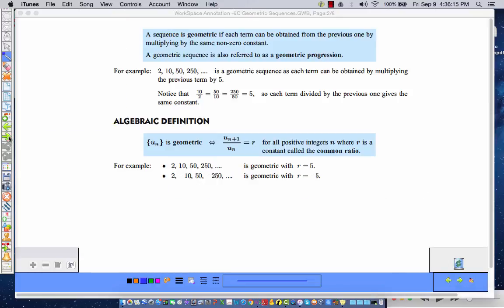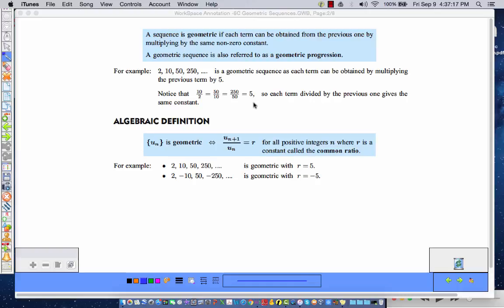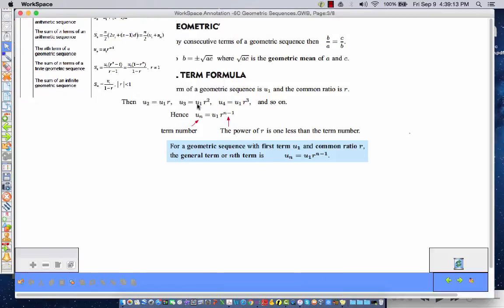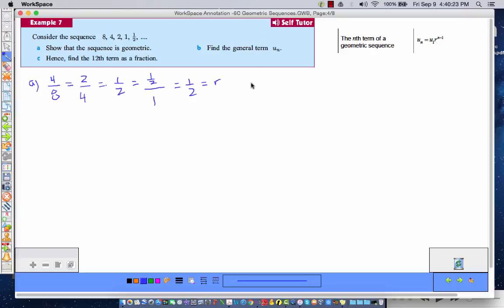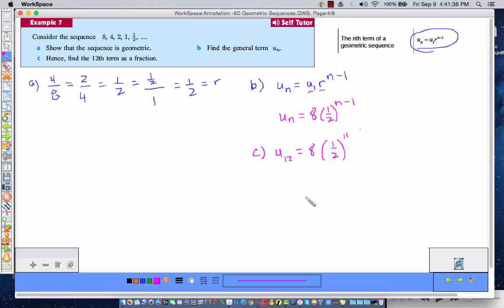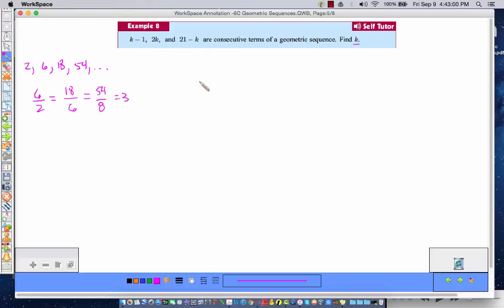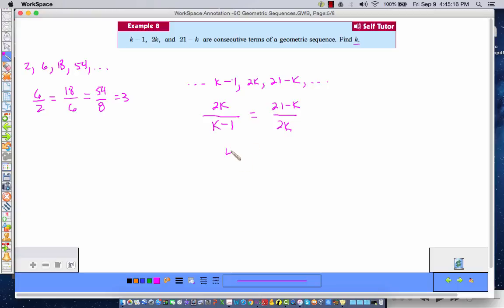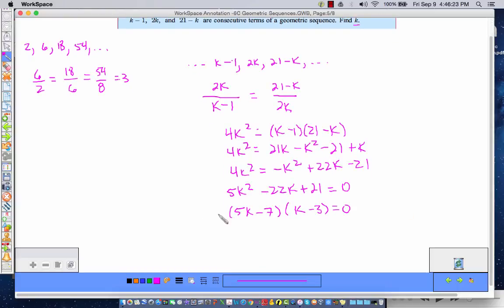6D Geometric Sequences P1